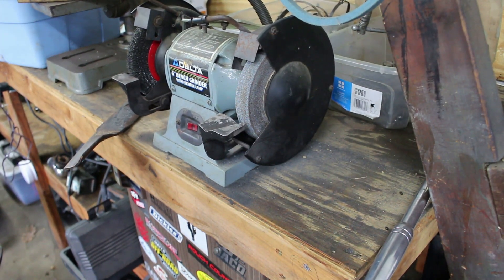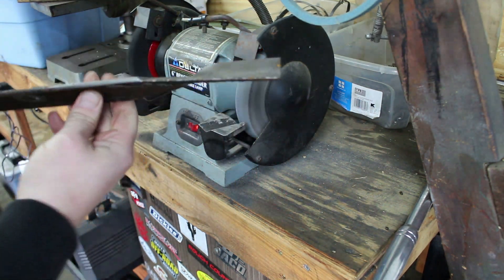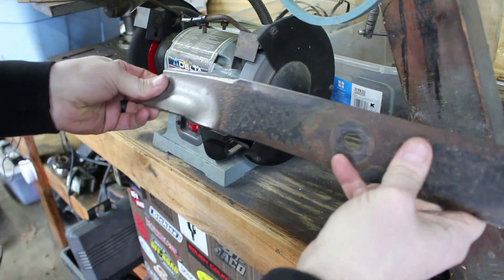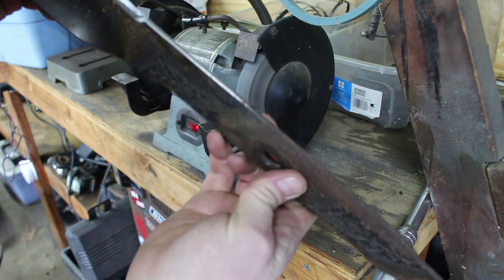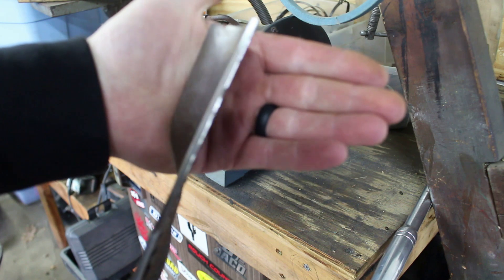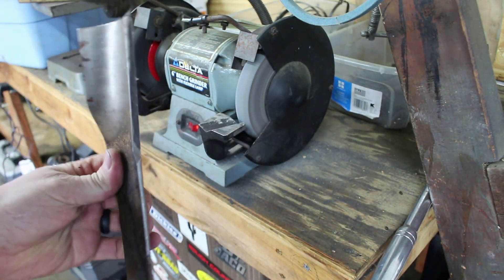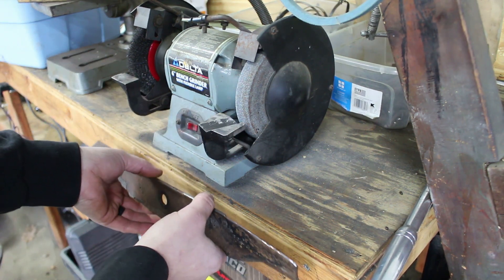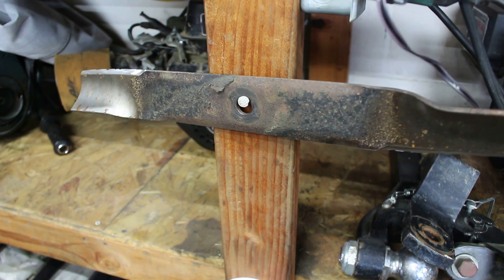How to sharpen lawnmower blades!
In this video I show how I sharpen lawn mower blades. It may not be the correct way but its how I do it. Be very careful sharpening your blades.